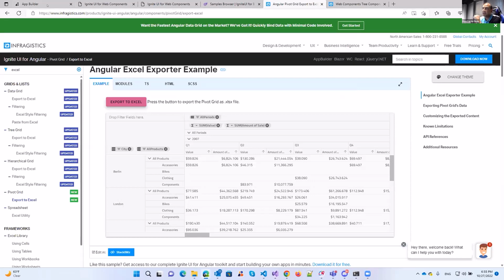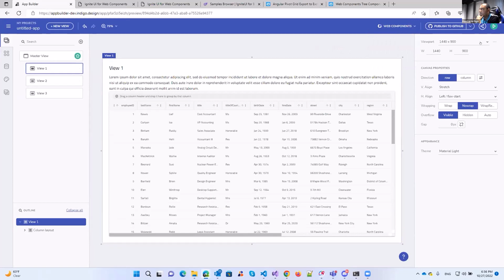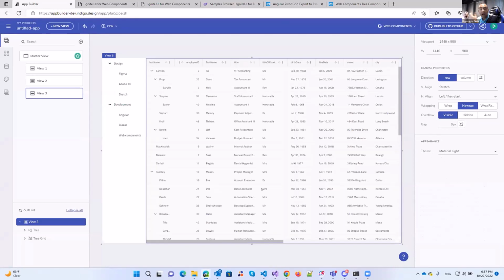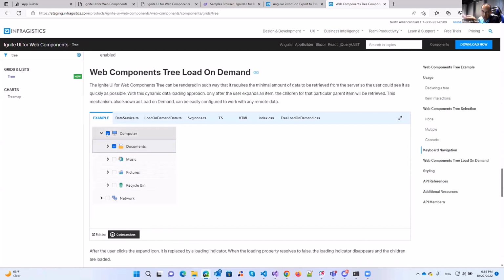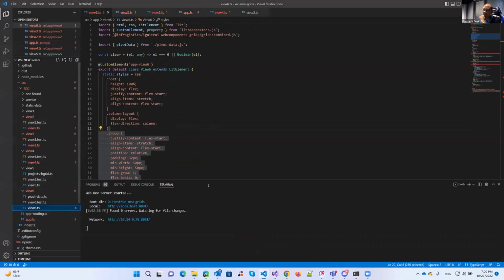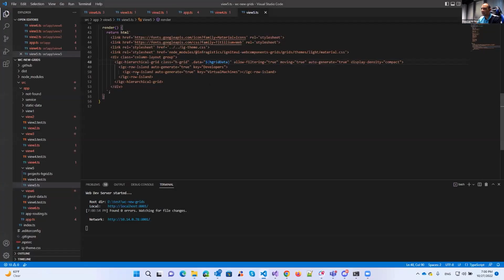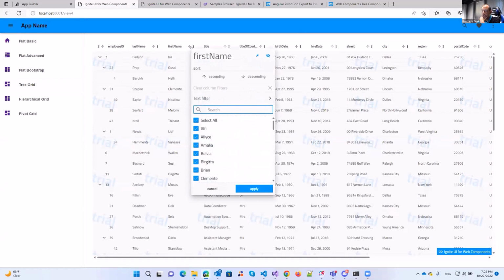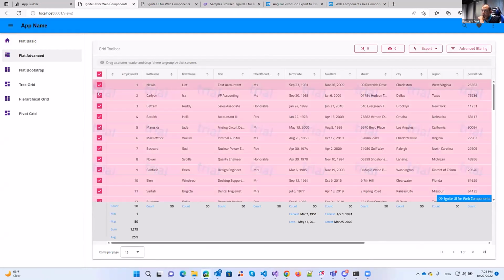What’s New in Ignite UI Web Components 22.2 Release | Quick Overview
This quick Product Launch Overview covers the latest Ignite UI Web Components 22.2 release and all the goodies that it packs this time - five brand new components - Accordion, DateTime Input, Select, and Tabs plus amazing brand-new modern Data Grid, Tree Grid, Hierarchical Grid and Pivot Grid, with the most asked-for features and the best possible performance. Also added – significant improvements to our market leading data visualization charts.
📣 Watch the video and get a high-level view of all the great new components and features released for Blazor developers.

Key Ignite UI Web Components 22.2 Launch Overview Pillars in this video:

*Web Components Data Grid*
A Full-featured virtualized Data Grid’s with an easy to use API that will more than exceed anything you've been able to deliver in a Web Components app before Ultimate 22.2!

*Web Components Tree Grid*
Built on top of on our existing Data Grid component, the Tree Grid inherits all the Data Grid’s great features, providing a familiar API and a seamless development experience.

*Web Components Hiearchical*
Built on top of on our existing Data Grid component, the Hierarchical Grid inherits all the Data Grid’s great features, with the added benefit of displaying hierarchical data sets and master-detail data.

*Web Components Pivot Grid*
The Pivot Grid delivers an Excel-like experience summing up and representing voluminous multidimensional data in a cross-tabular format in a high-performance pivot grid.

*Web Components Accordion*
Offering keyboard navigation and an API to control the underlying panels' expansion state.

*Web Components  DateTime Input*
Allowing the user to set and edit the date and time in a chosen input element. The user can edit both date and time portions using an editable masked input.

*Web Components Select Component*
Providing the ability to define a custom header and footer, as well as group the select items.

*Web Components Tabs*
To organize content into separate views (tabs) where only one view (tab) can be visible at a time.

*Web Components Charts*
We made significant improvements to default behaviors, refined the Category Chart API, and delivered powerful new chart features for better data visualization and analysis.

More about Web Components Data Grid components, features, Web Components Grid examples, demos and more